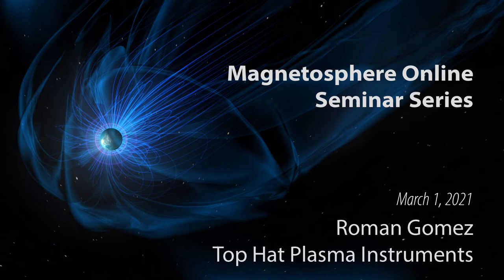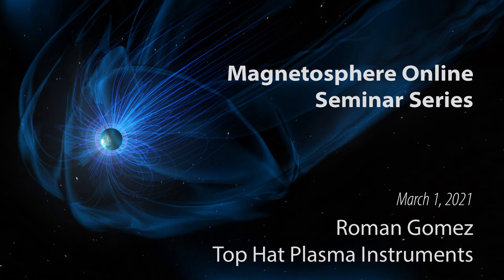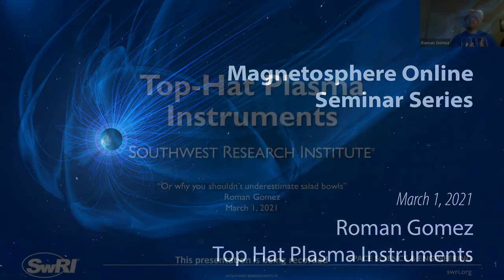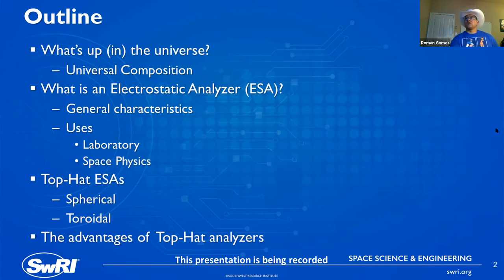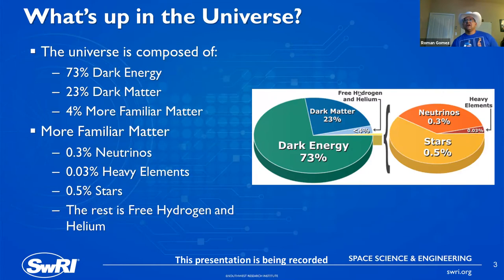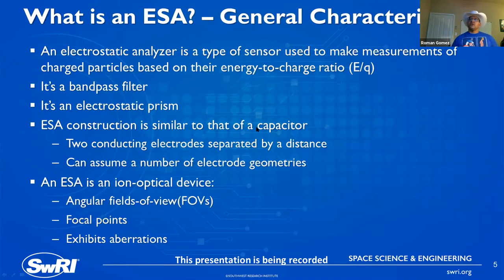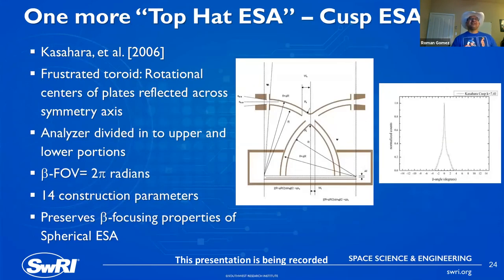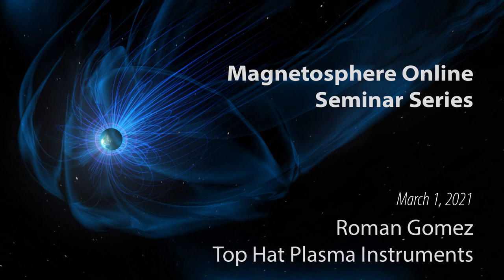Top Hat Plasma Instruments - Roman Gomez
Dr. Roman Gomez from the Southwest Research Institute discusses the theory and functionality of top hot plasma instruments in space physics.